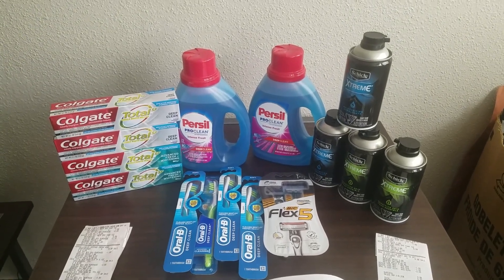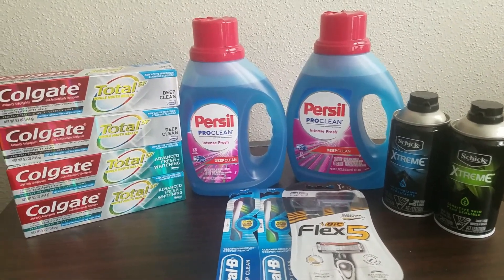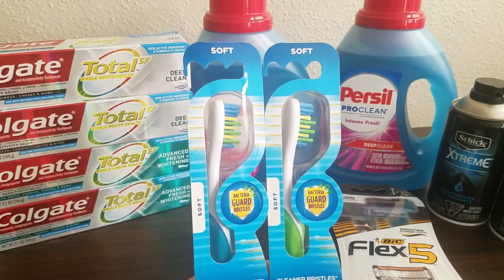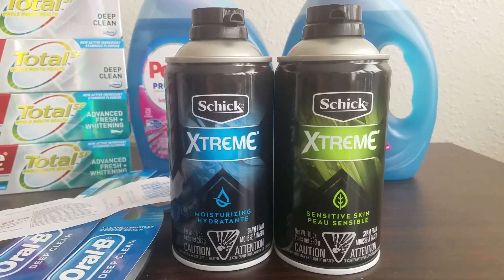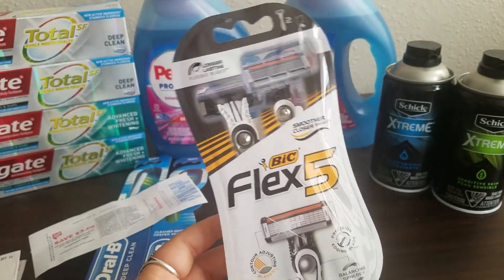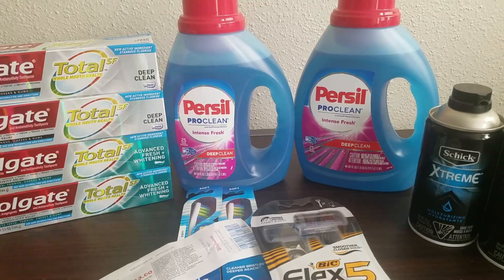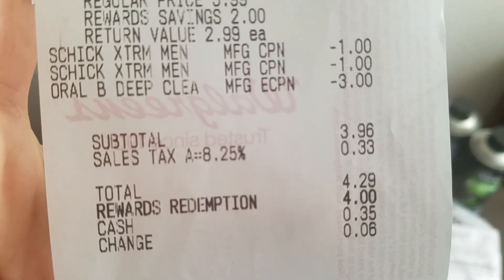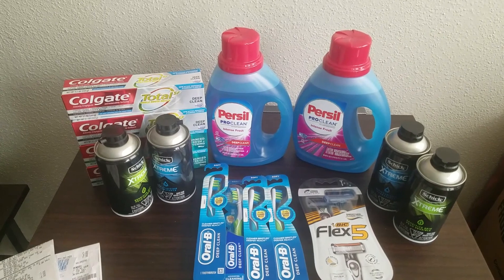Walgreens Haul (9/6-9/12): Free Persil? + More!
Don't have Ibotta?
Use my code "wemjuta" or click the link below for a sign in bonus when you redeem your first offer!

Use my code 68NFY to earn a 2k points ($2) bonus when you sign up! Or use this link: